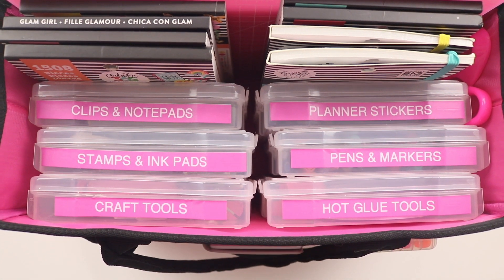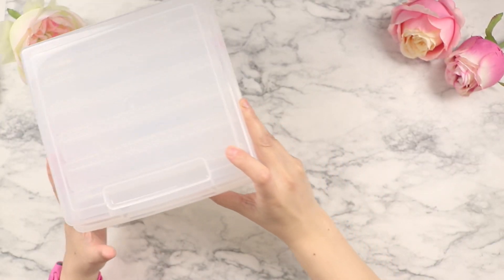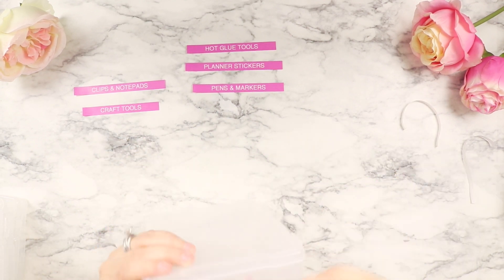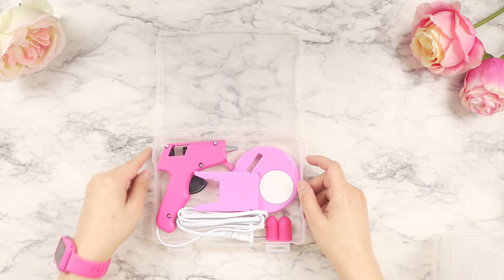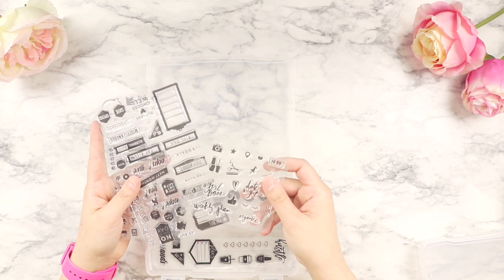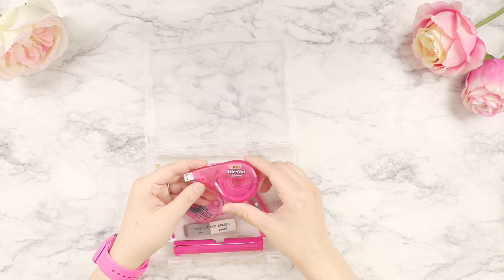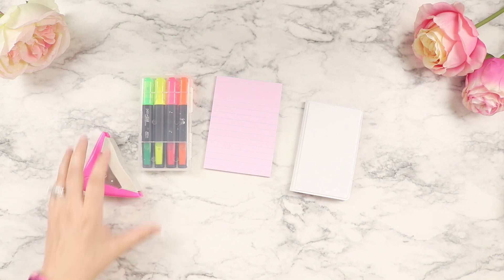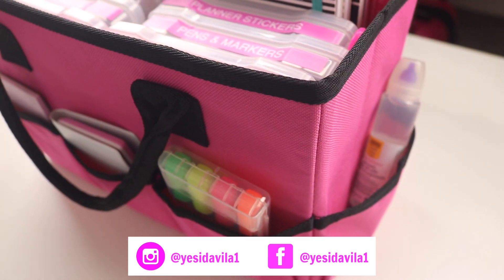DIY PLANNER BAG | CRAFT BAG ORGANIZATION | yesidavila1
*DIY PLANNER BAG
CRAFT BAG ORGANIZATION

Hi everybody!!! I am excited to show you how you can make your own customized your own craft bag for your planner supplies!!

Products mentioned:

- pink caddy
- clear picture holders
- label maker machine
- pink label tape
- glue gun holder
- stamps clear blocks
- pink double sided tape
- pink white out
- pink scissors
- pink stapler
- bone folder tool
- pink cutting mat

FTC: This video is not sponsored and all products shown has been paid with my own money.